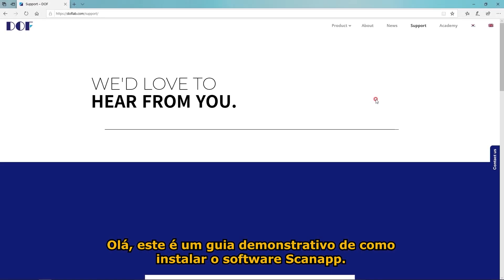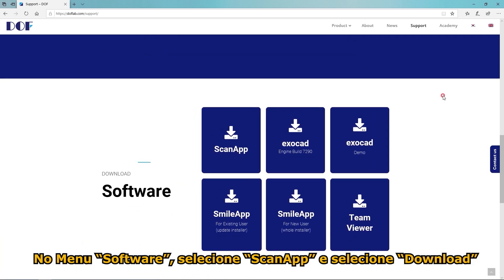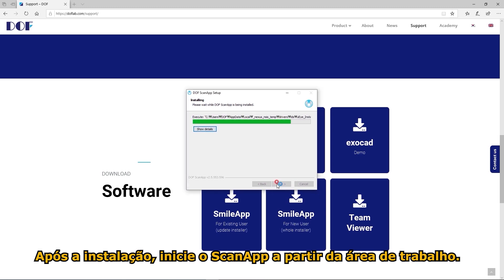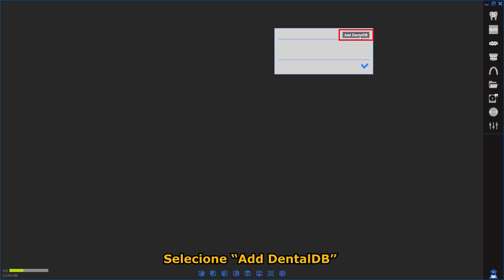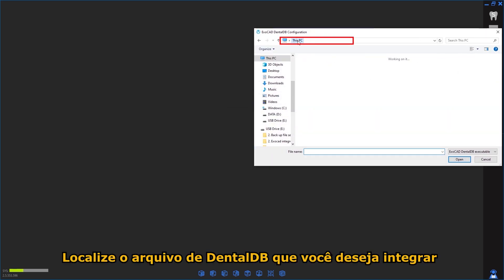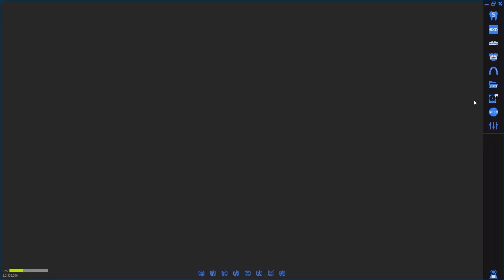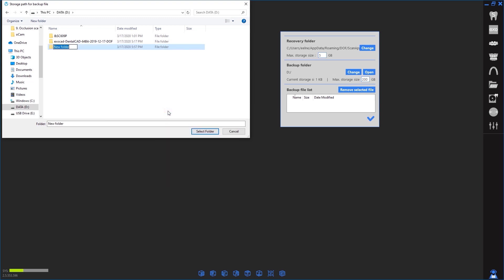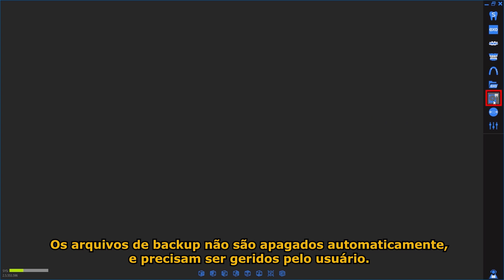1 Instalando o Software ScanApp para o Scanner Dof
Veja nesse vídeo como instalar o Software de seu scanner DOF e também integrar ao Exocad para uma utilização facilitada.